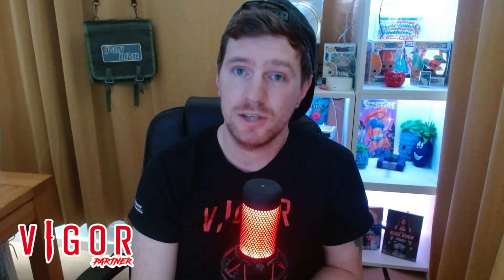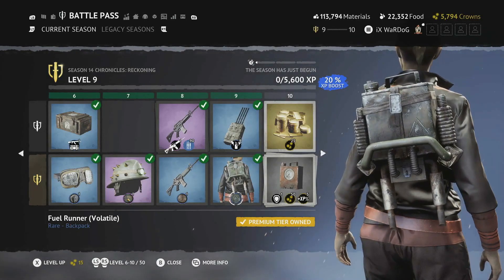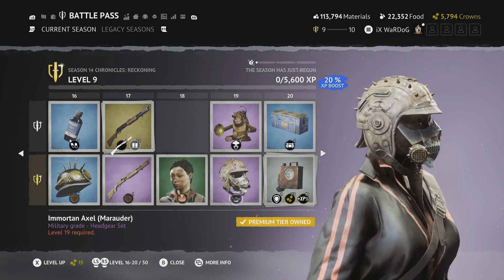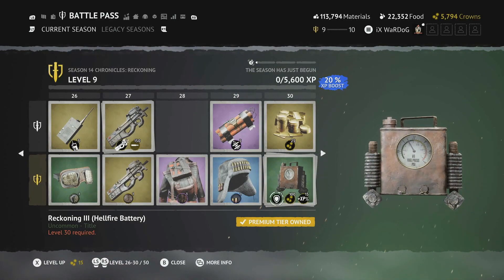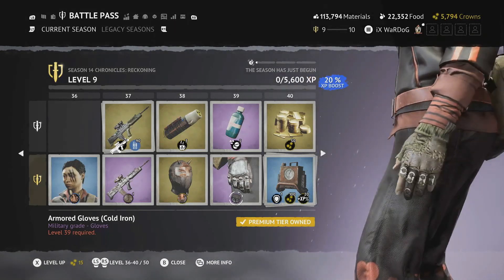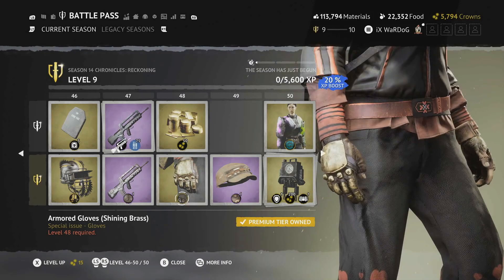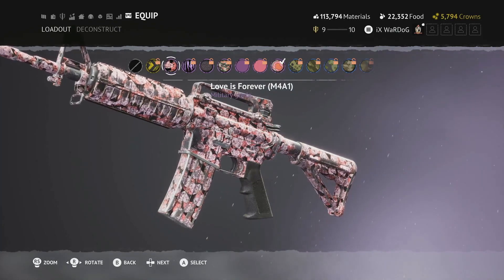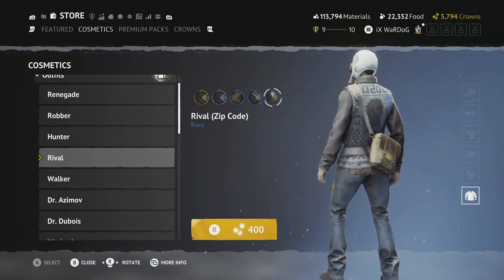Vigor Season 14 Chronicles Reckoning : Full Battlepass Review : Valentines + Secrets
Vigor season 14 is here and i have all the battlepass details for you! Including the new Valentines Cosmetics + Weapons Skins and some ones that are new to the store!

This video is a full review of the season 14 battlepass on vigor plus some extras.

TIMESTAMPS:
00:00 Intro
00:17 What is Diesel Punk
00:58 Season 14 Battlepass Review
26:13 Valentines Track Suit
26:55 Valentines CCCP Gas Mask
27:22 Valentines Face Mask
27:39 Valentines Balaclava (lovestruck and loveable rouge)
28:05 Valentines Heart Attack M4A1 Skin
28:33 Valentines Love is forever M4A1 Skin
29:17 Renegade Brown Outfit
29:54 Robber Outlander 32 Outfit
30:18 Robber Green Outfit
30:31 Robber Camo Outfit
30:50 Walker Misfit Outfit
30:21 Walker Vegabond Outfit
30:37 Walker Forest Green Outfit
32:06 Rival Racing Outfit
32:37 Rival Zip Code Outfit
33:39 Outro Subscribe